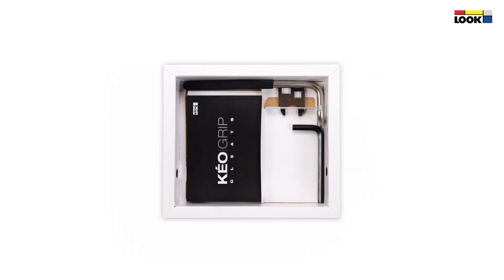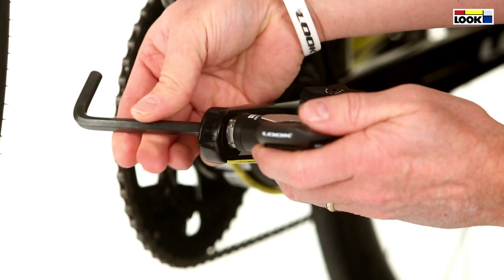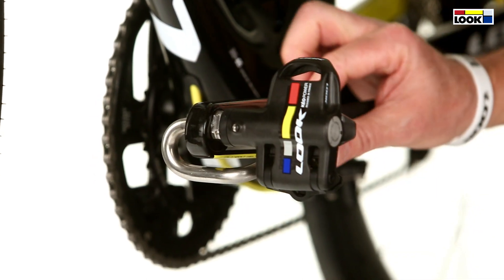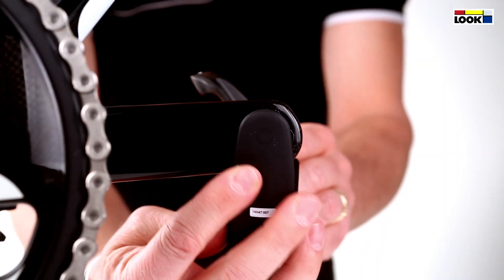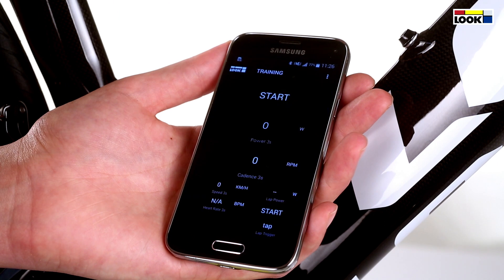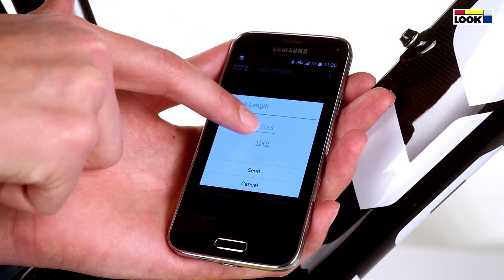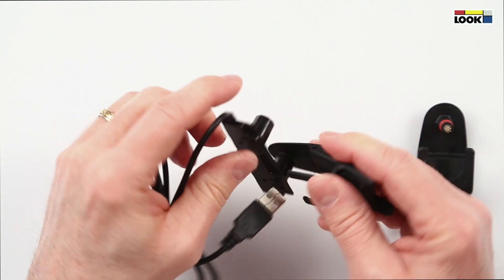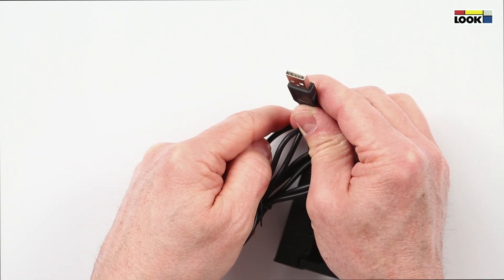LOOK KEO Power - Fitting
Video showing the different steps of the KEO POWER Dual Mode installation.

🇬🇧 LOOK DESIGNS, DEVELOPS AND MANUFACTURES EXCEPTIONAL CARBON BIKES AND PEDALS.

In its factories, its teams anticipate, imagine, explore, experiment, draw and manufacture in a process that is both industrial and hand-crafted. And the reason LOOK relentlessly innovates its products, design and services is to provide cyclists with a unique experience.

🇫🇷 LOOK CONÇOIT, DÉVELOPPE ET FABRIQUE DES VÉLOS EN CARBONE ET DES PÉDALES D'EXCEPTION.

Dans ses manufactures, les équipes anticipent, imaginent, explorent, expérimentent, dessinent, confectionnent dans un processus à la fois industriel et artisanal. Et si LOOK innove sans relâche, en termes de produits, de design et de services, c’est pour faire vivre aux cyclistes des expériences uniques.